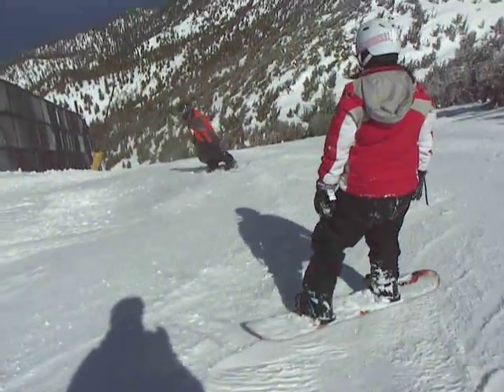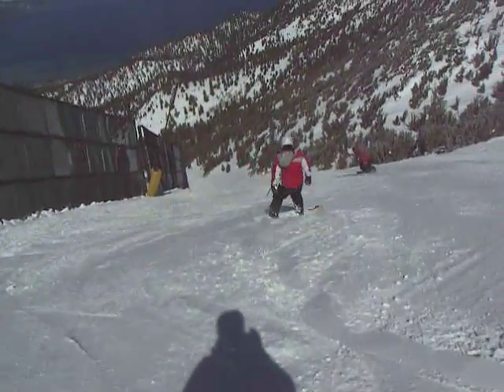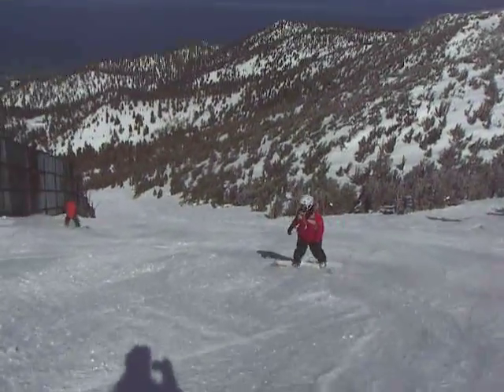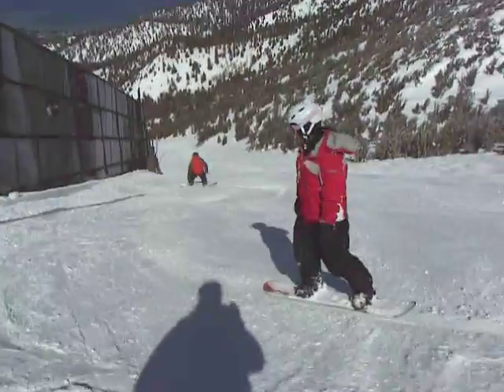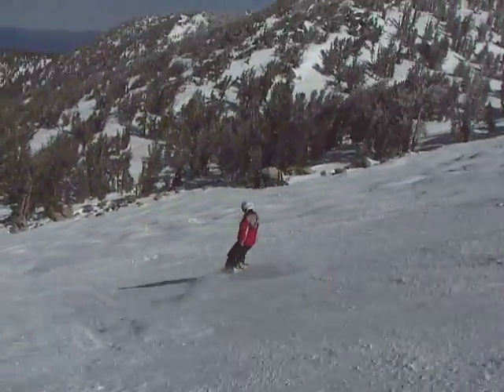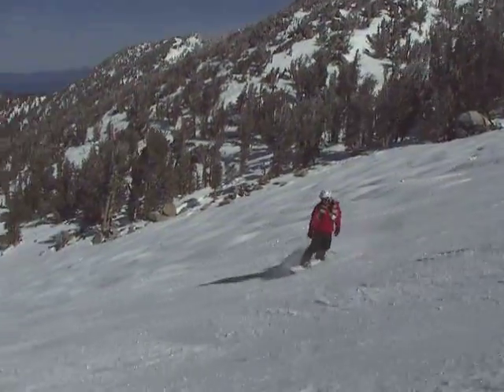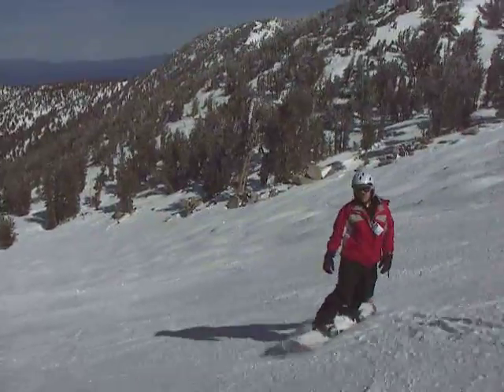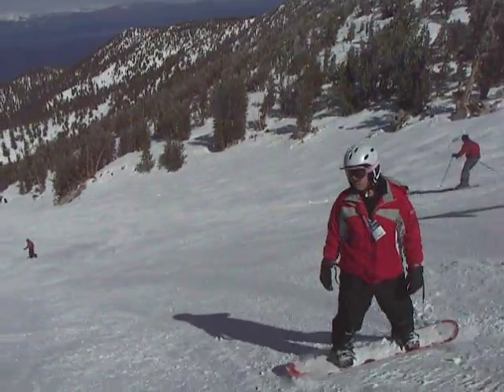Jonathan and Minna on Ellie's Black Diamond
Steeps